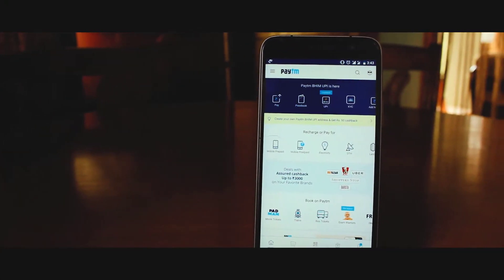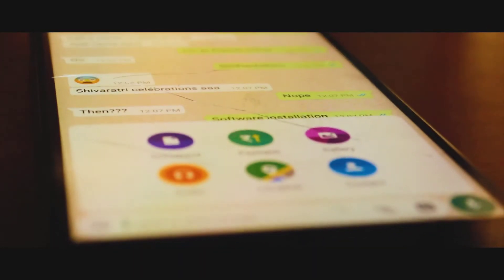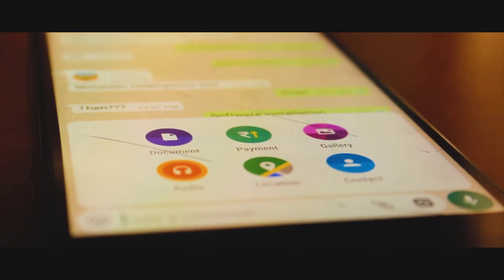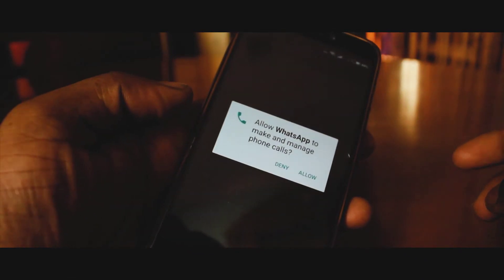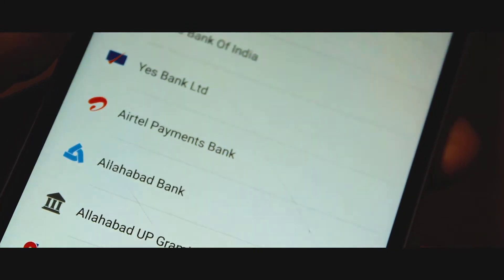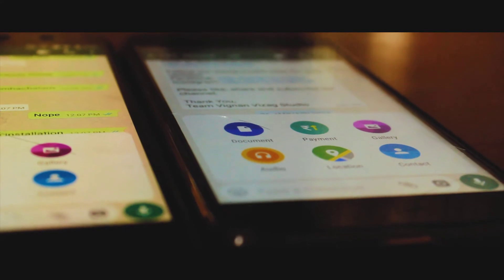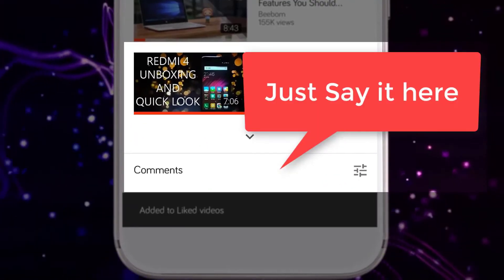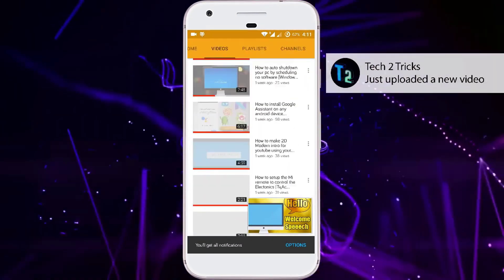Get the whats app pay feature now....on any android latest 2018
In this video we have described how to get the whats app pay feature now. on any android device